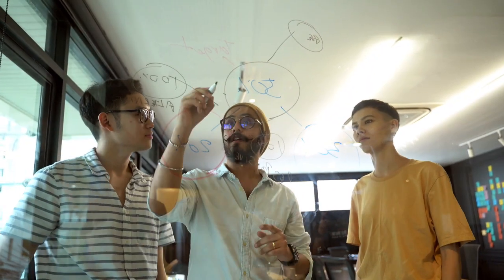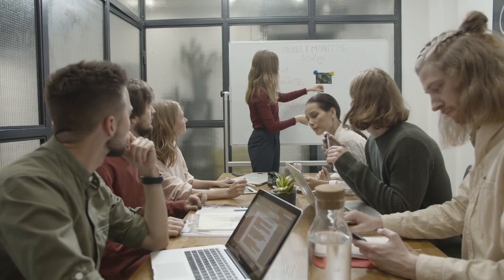How to Monetise Instagram Reels [6 Simple Strategies For Businesses]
How to monetise Instagram Reels for businesses. Discover 6 simple strategies to create income from Instagram reels.

Join our online community for 1 to 1 help and guidance

Hi my name is Martin Burt I deliver monthly Internet Marketing Tips and Tricks to help your business online succeed in the digital marketing world.

Best Resources

My Best Recommendation for an Email Marketing System ( I have used this since 2010 )